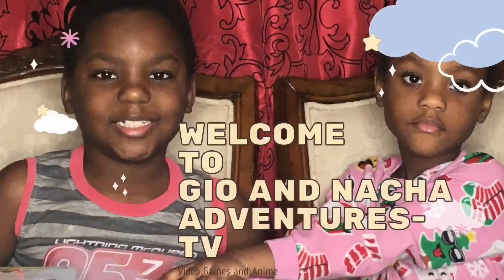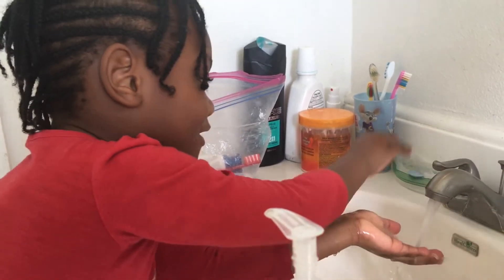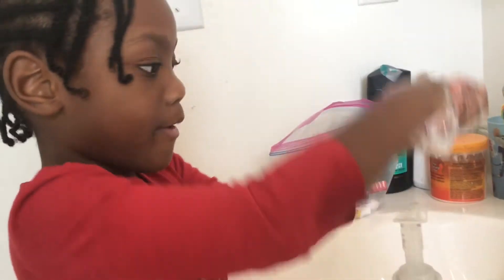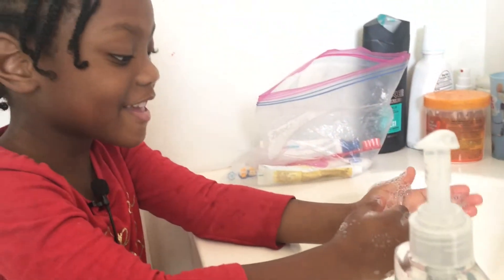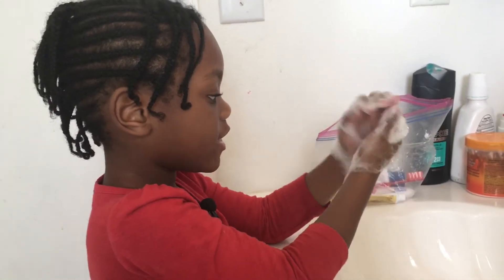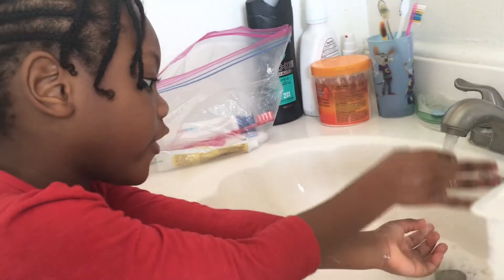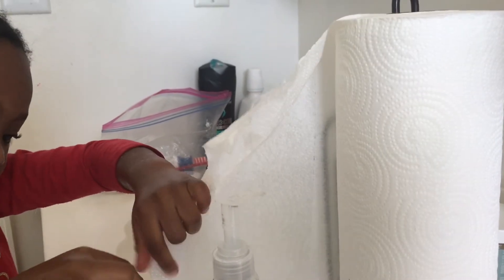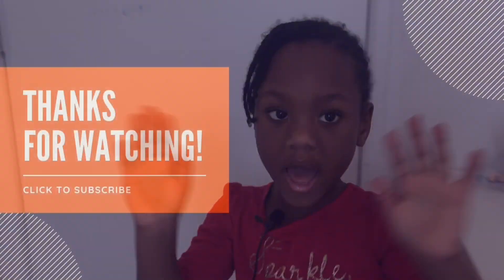How to wash your hands properly| hands washing for kids| proper hands washing keep COVID-19 away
In this video Nacha wants to show you how to properly wash your hands so you can keep germs away. We need hand washing more than ever with the corona virus going on.